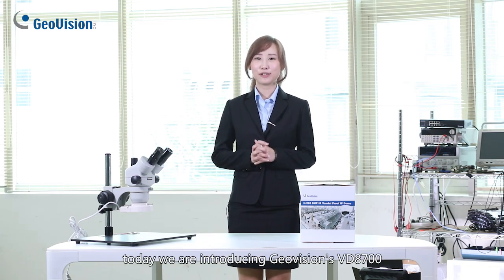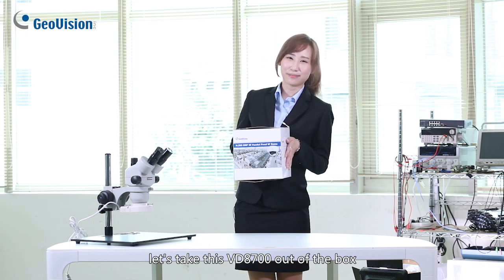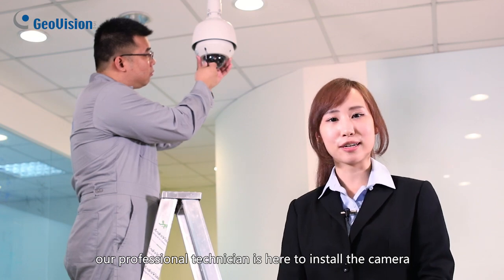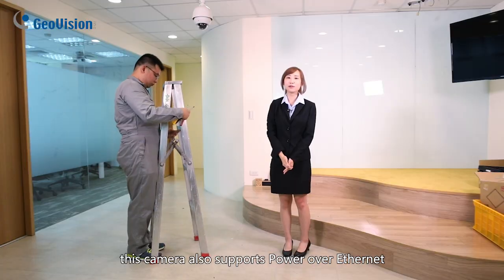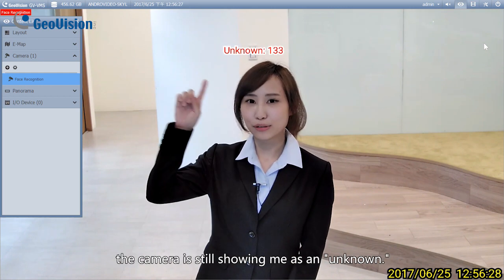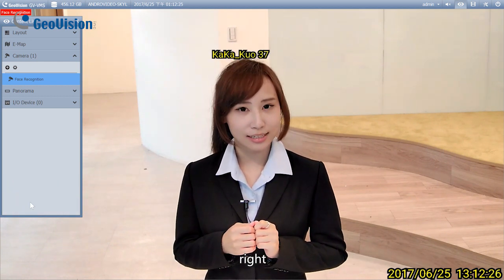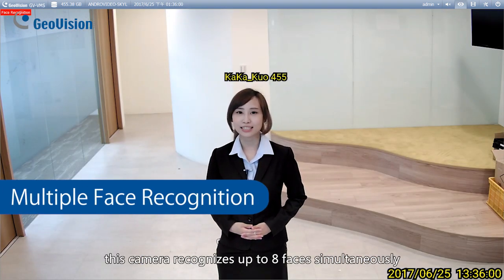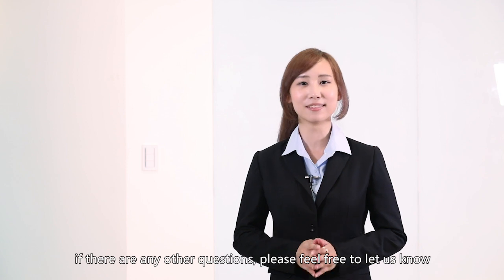GeoVision GV-VD8700 Face Recognition Camera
The camera automatically detects the person’s face and identifies him when a person passes by. When the person is recognized, the name of the person shows up in the live view image. At the same time, a snapshot will be saved to the User Database for each recognition process. The user can access the name, the person’s identity, the time when the person passes, and the closest match in the User Database. Those who are not recognized are marked as unknown on the live view image and in the User Database.